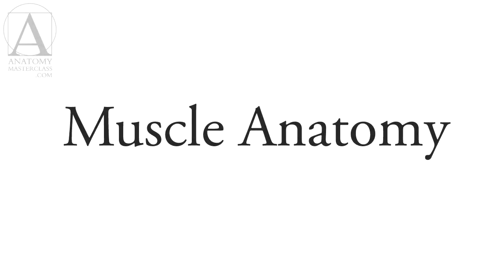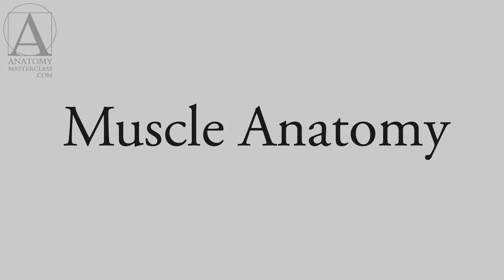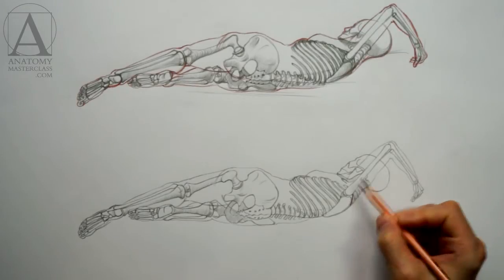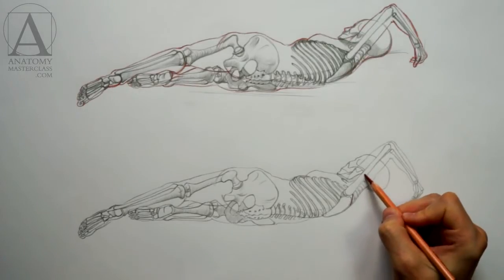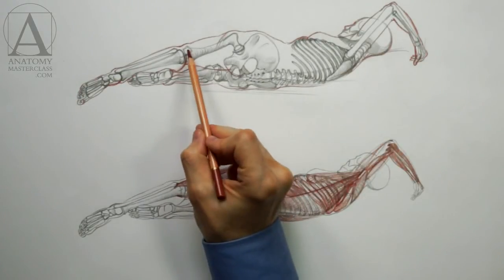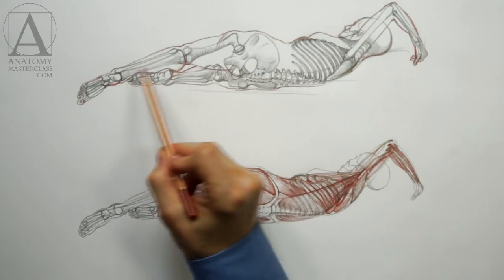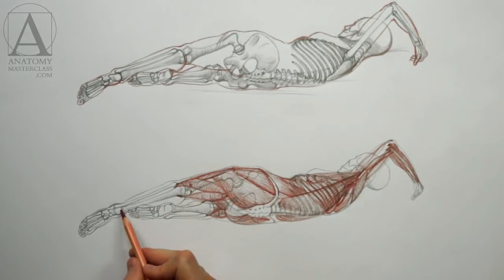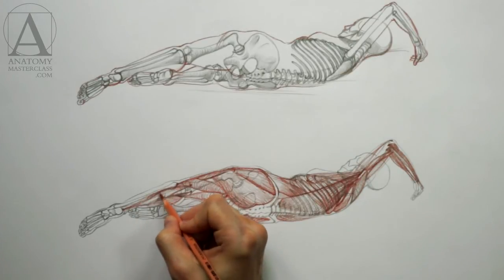Female Body Anatomy - Anatomy Master Class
- Discover Female Body Anatomy - Anatomy Video Lesson for Figurative Artists